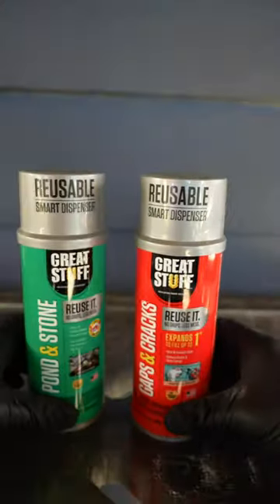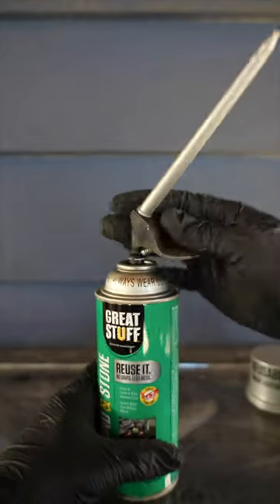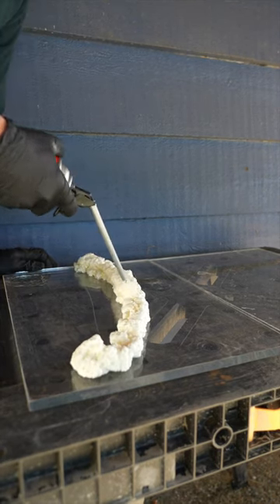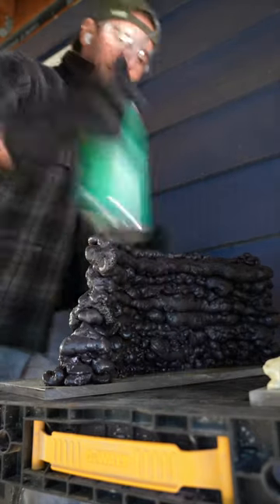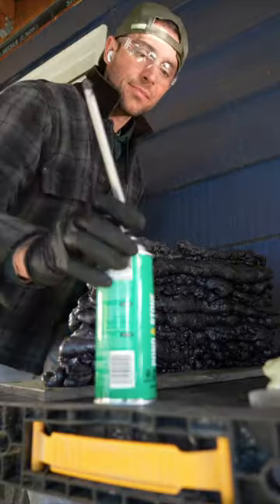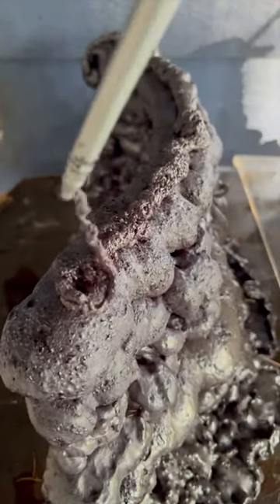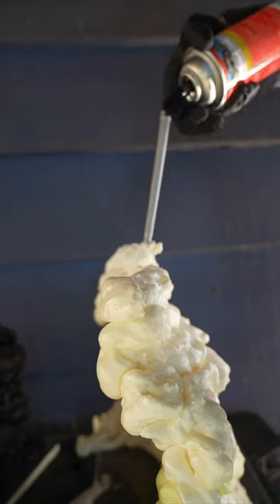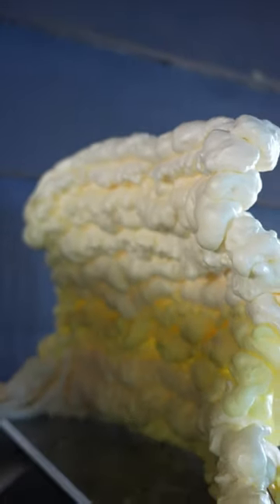Great Stuff™️ Smart Dispenser Test: Insulation Innovation with BYOT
Join us for an exciting product test with Brent Gentling of BYOT as he explores the revolutionary Great Stuff™️ Smart Dispenser™️. Discover how this advanced insulation technology ensures you get the most out of every spray foam can, eliminating waste and saving you money.

In this video, Brent demonstrates the power of the Smart Dispenser™️, highlighting its reusability and increased precision. Watch as he continuously applies foam to a mound, pushing the product to its limits. The results are astonishing as the foam keeps flowing from the Smart Dispenser™️ without clogging, even after a month of testing.